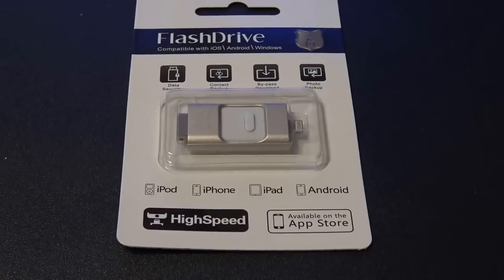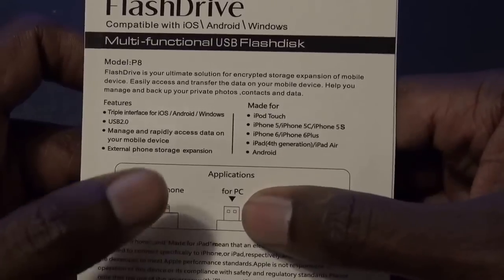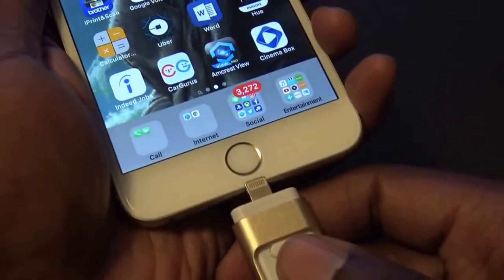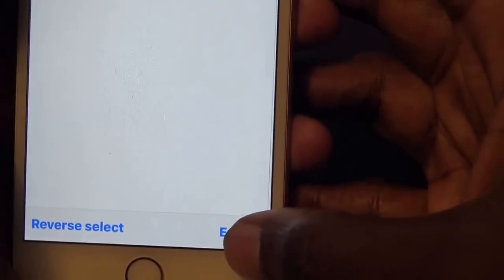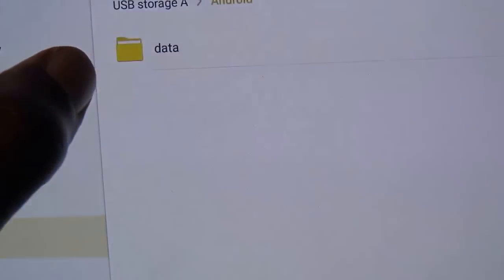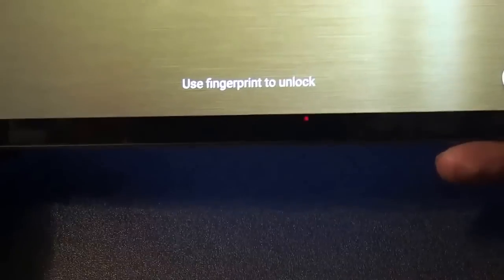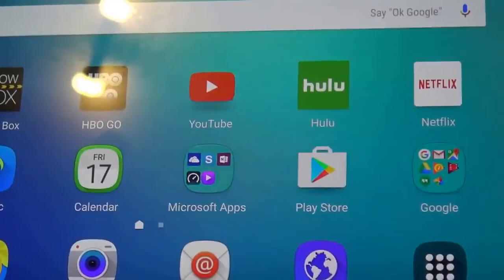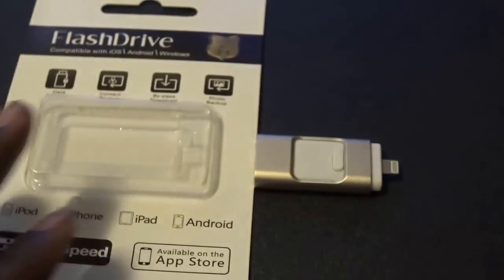iphone Flash Drive USB 3.0 , 3 in 1 Flash Drive For Android iPhone iPad PC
this USB flash driver could works for all iphone and Ipad